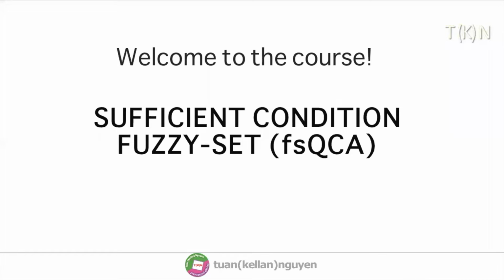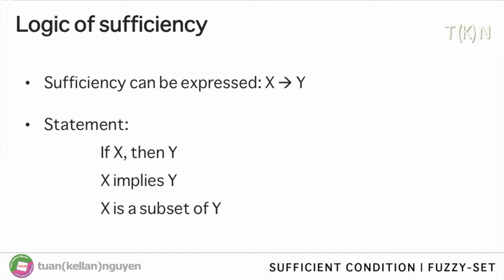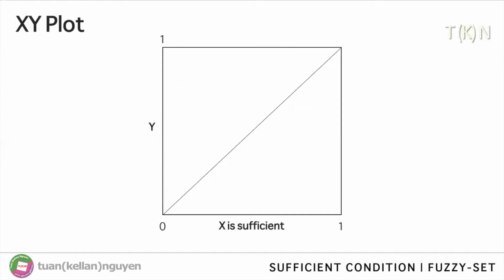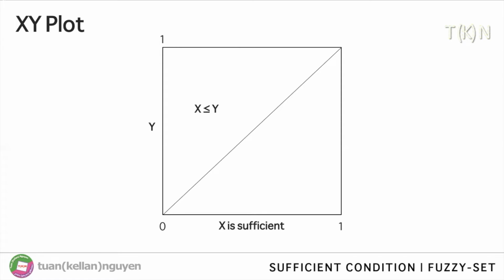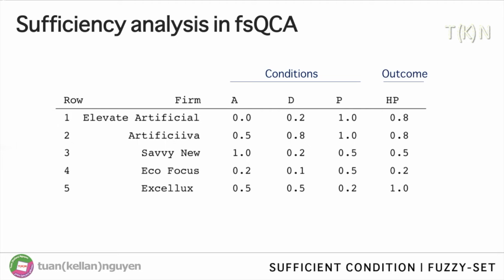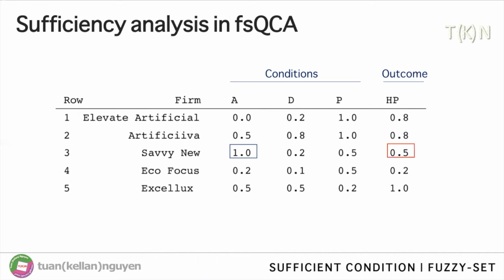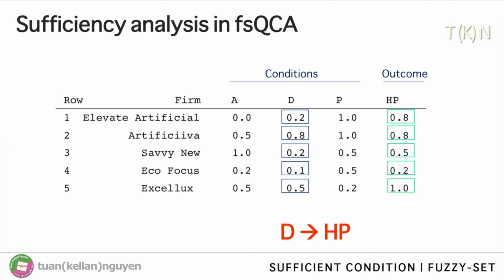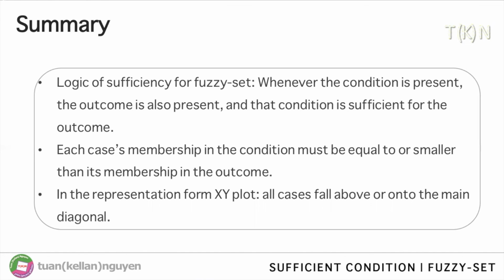QCA - Part 08: Sufficient Condition - Fuzzy Set fsQCA (perfect relation)